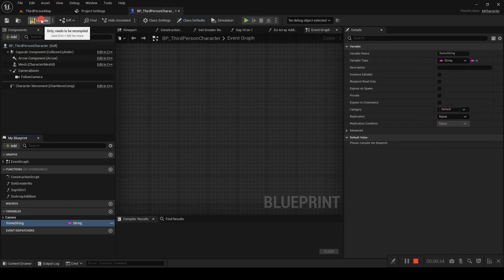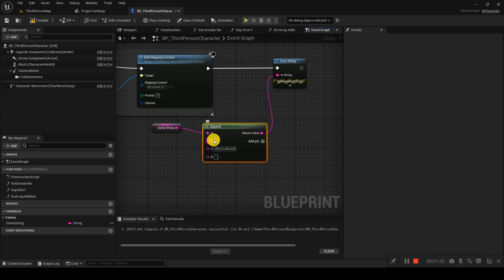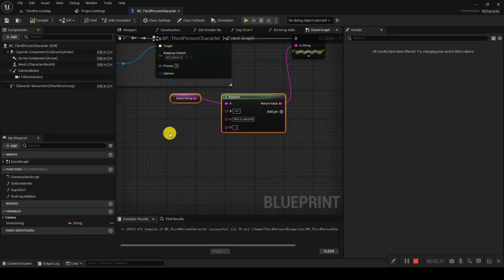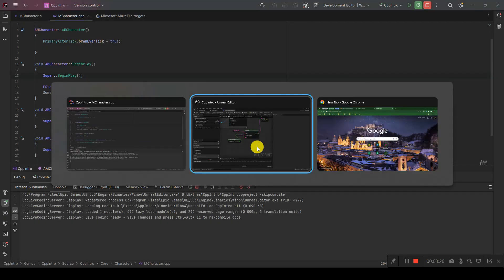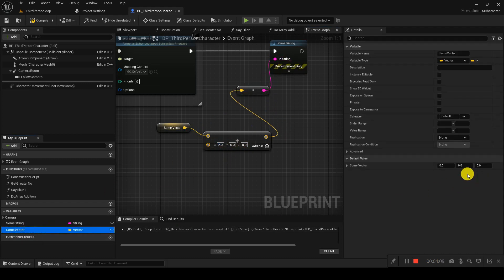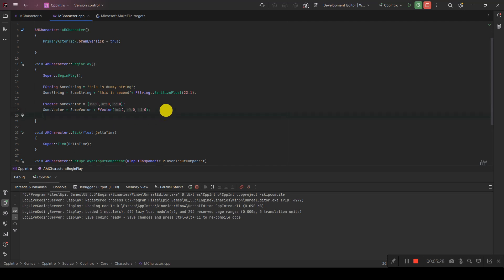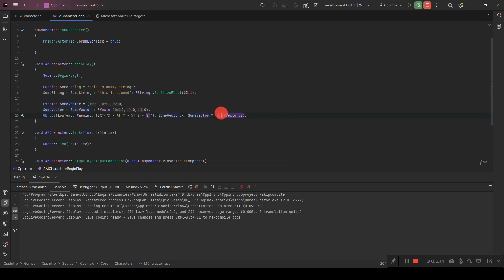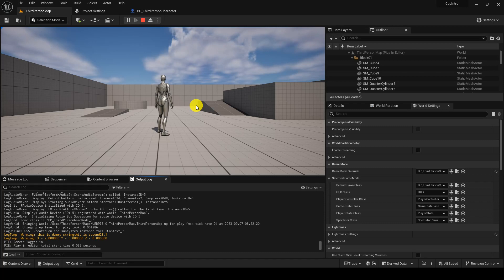7. FString & FVector | Introduction to C++ | Unreal 5.3 C++